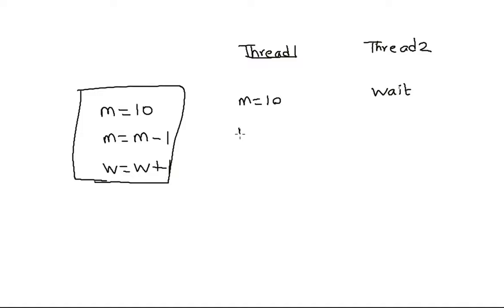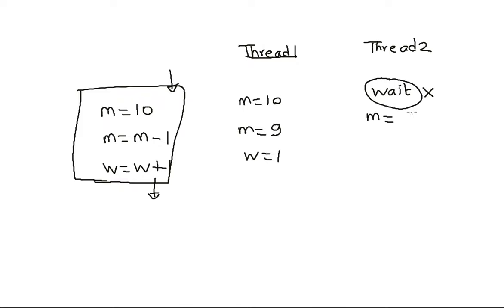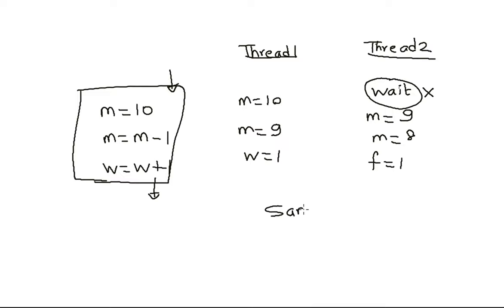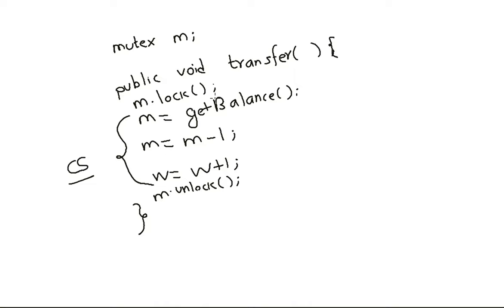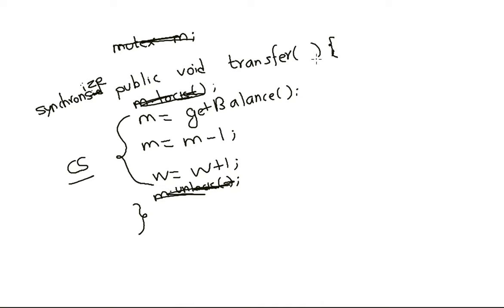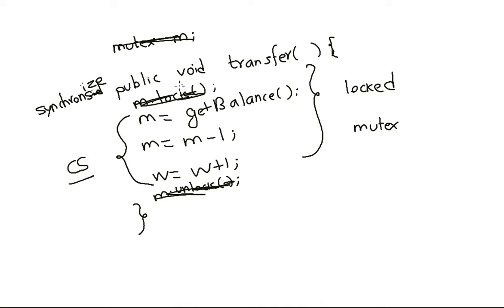Design patterns - Lock